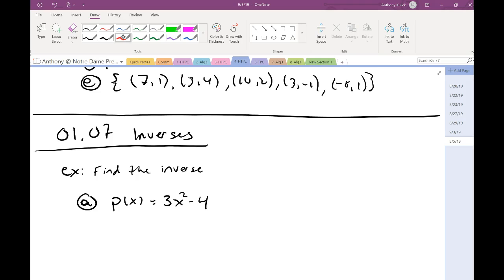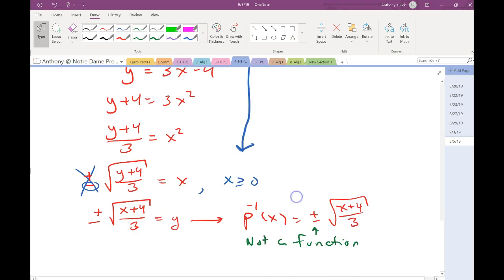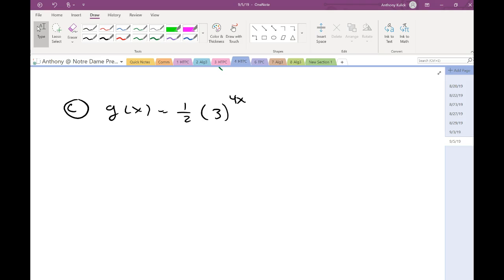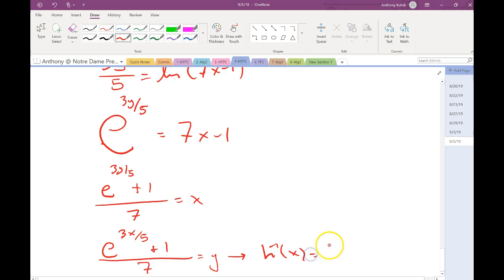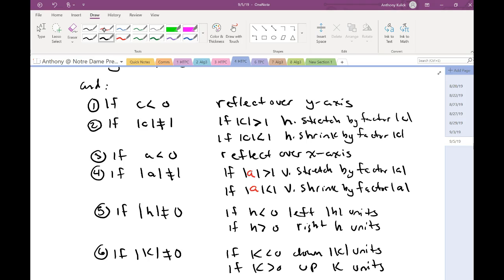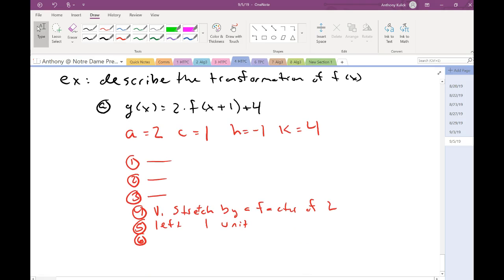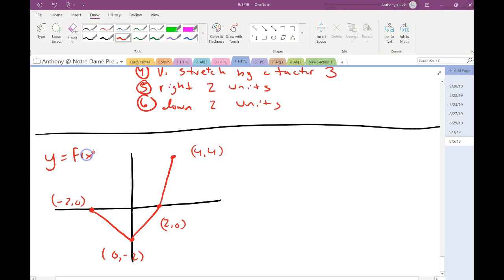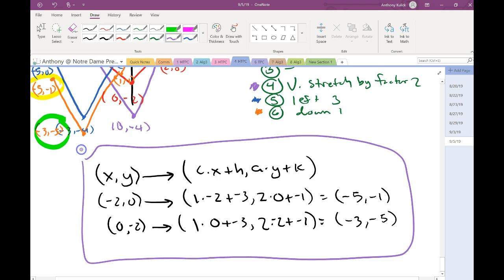9/5/19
inverses and transformations